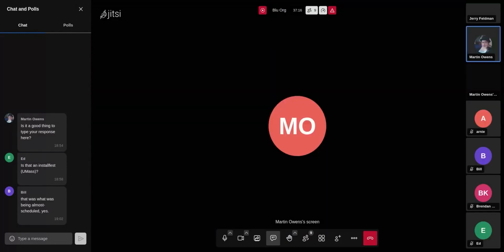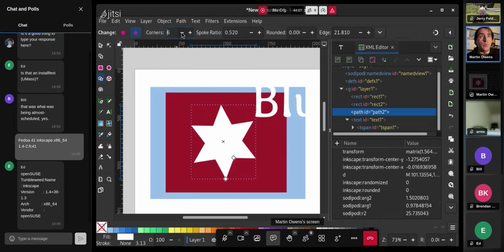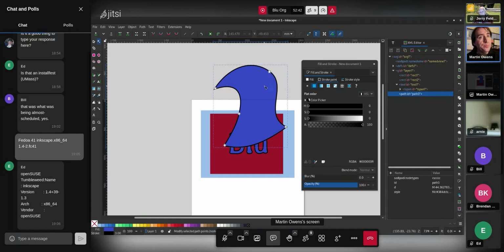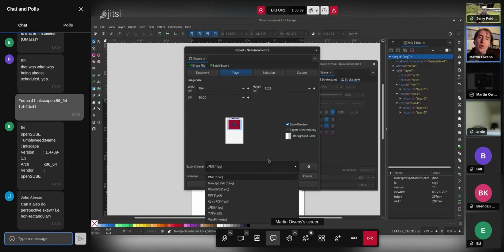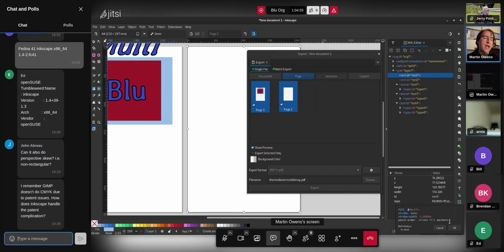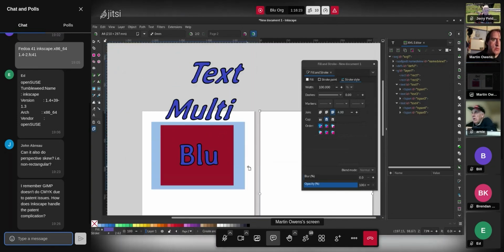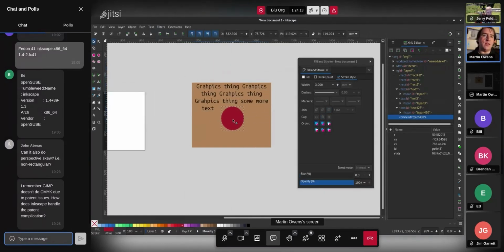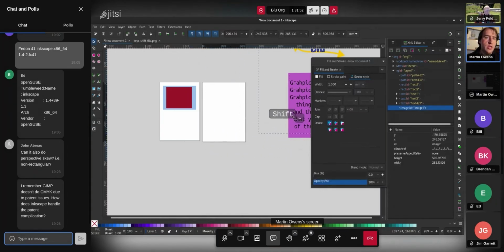[BLU] Inkscape: A Free and Open Source Vector Graphics Editor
(Wed, Feb 19, 2025) An overview of Inkscape and vector image editing

Martin Owens demonstrates Inkscape's many features and capabilities

User group meeting of Boston Linux & UNIX on Wednesday, February 19, 2025.